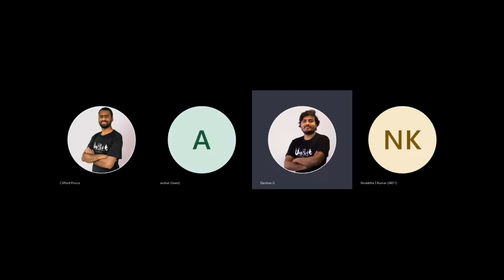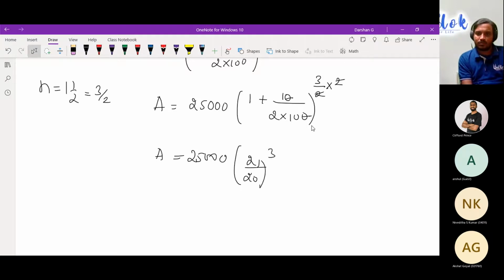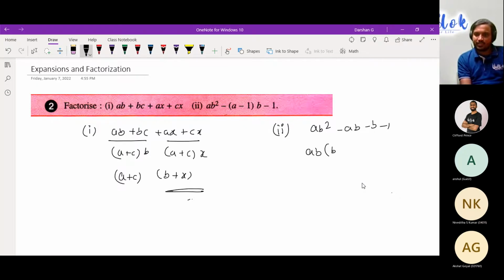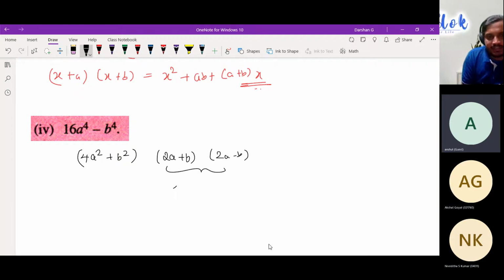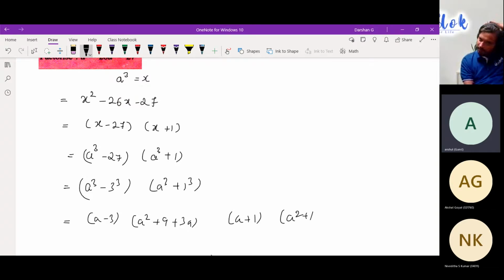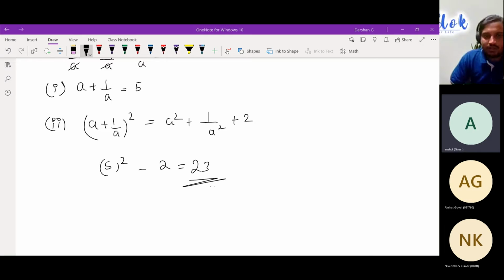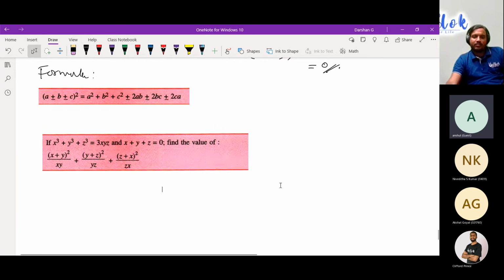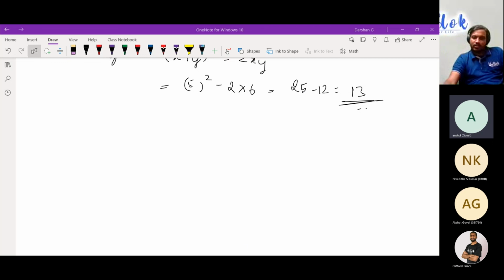ICSE 9th Standard | Fast Track Revision | Day - 02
UnBlok is an  online platform birthed into existence in order to provide teaching excellence where students can feel at home while learning the skills that will help them thrive.

This video is the Day - 02 of the "Fast Track Revision". The covered chapters are
4. Expansion
5. Factorisation

Fast Track revision focuses on important questions which have high probability of being asked in the exams.

If you want to be a part of this free workshop, Signup

Do share the link and also the video with needy students.